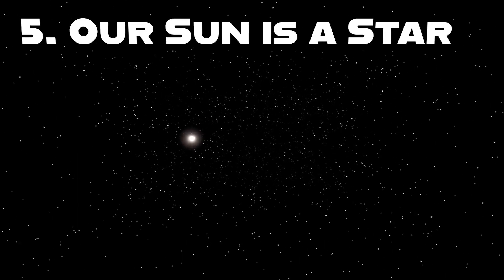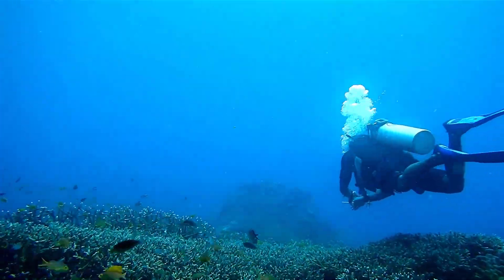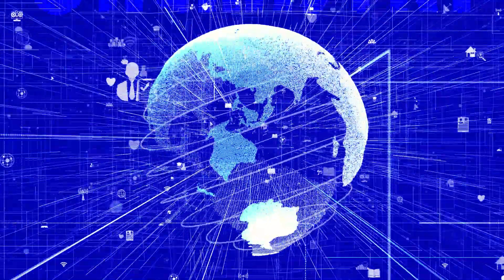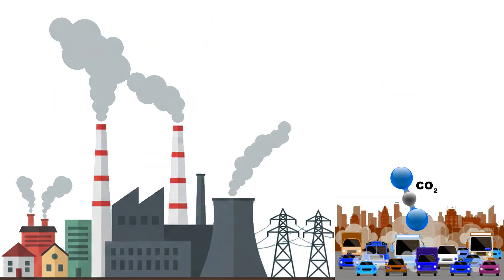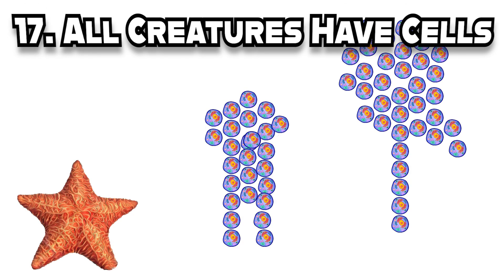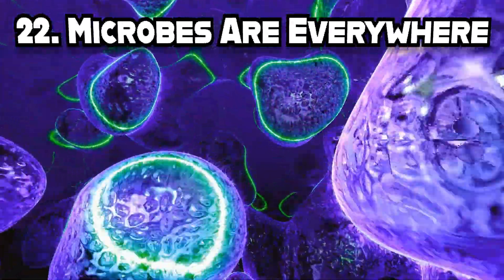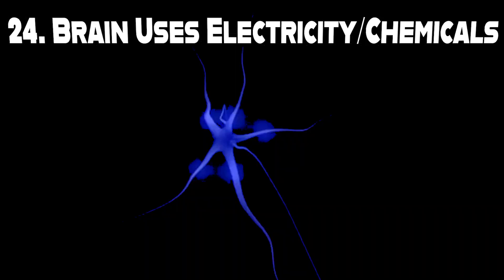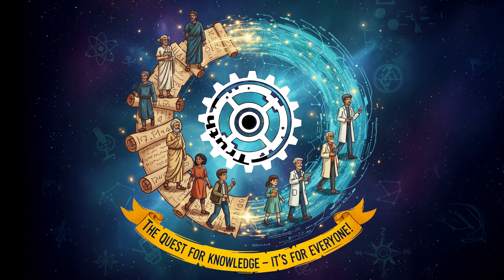25 Mind-Blowing Science Facts You Never Knew ... or did you?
SCIENCE FACTS exposed! Unlock the SECRETS of the UNIVERSE, PHYSICS, CHEMISTRY, BIOLOGY, BRAIN, and LIFE in 5 minutes. Learn 25 ESSENTIAL facts about E=MC², DNA, EVOLUTION, CLIMATE, and MATTER.

This is the ultimate, high-speed download of the 25 most crucial science facts that govern our existence, set to an original, rhythmic track.

We break down the fundamental secrets of the universe into 4 core areas:

1. Cosmos & Physics: Understand the speed of light (186,000 miles/second) , how gravity warps the cosmic seam , and the power of fusion roaring inside the Sun.

2. Chemistry & Matter: The 118 elements of the Periodic Table , the secrets of E=mc² , and the simple-yet-shocking property of water that lets ice float.

3. Earth & Environment: Learn how the greenhouse effect keeps us alive , the truth about CO2 and the rising oceans , and why human-caused change is risking our future.

4. Biology: Cells, the DNA code that defines you, the relentless force of evolution, mass extinctions.

5. Human Health: The electric brain with flashing neurons and the essential balance of body and mind.
The whole world keeps learning—are you listening?

Steve’s Stupendous Science Videos mission is to provide a spark of awe and curiosity in eager minds about the world around them. To turn on their critical thinking switch, ask questions about how things are and delight in the answers.

Stock footage provided by Pexels and Videezy.
Broll by Videezy!